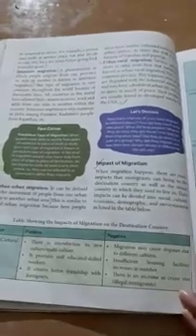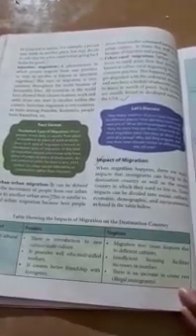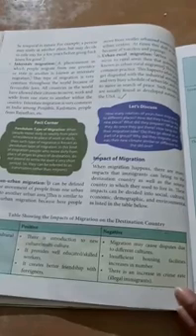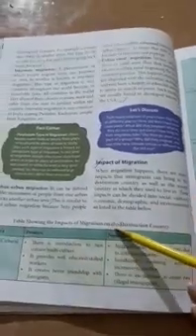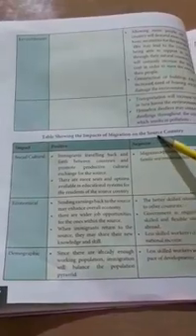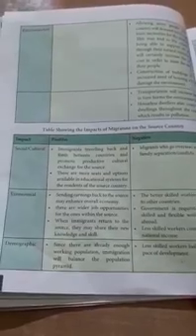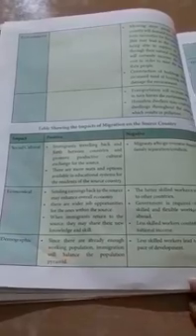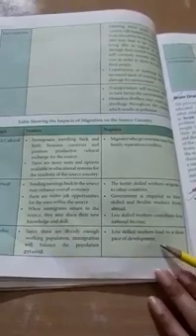STD VIII (A & B)-Ch-3-Geography-Migration (Part 2) By Ms Tanushree